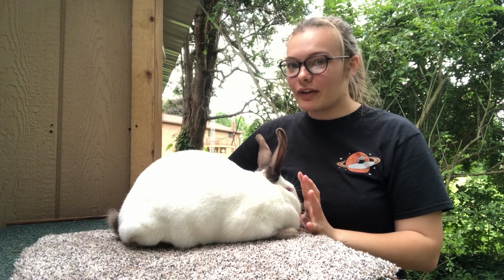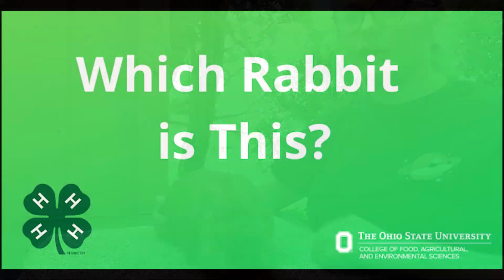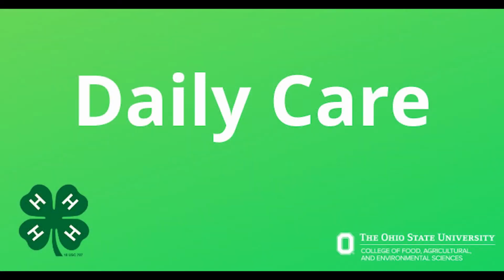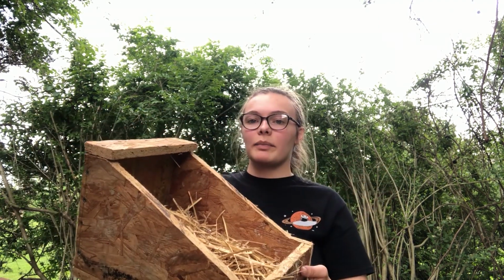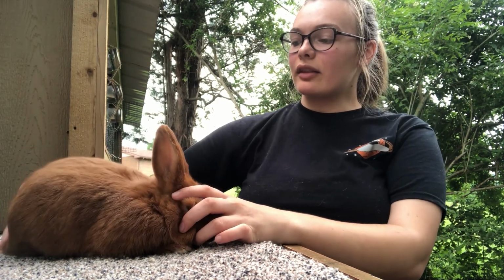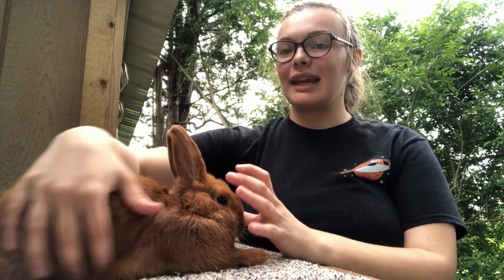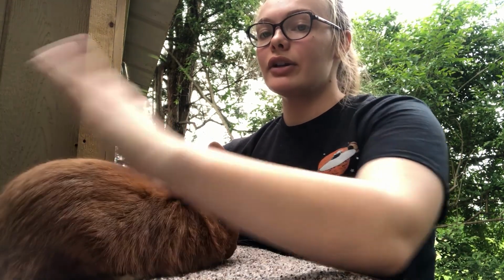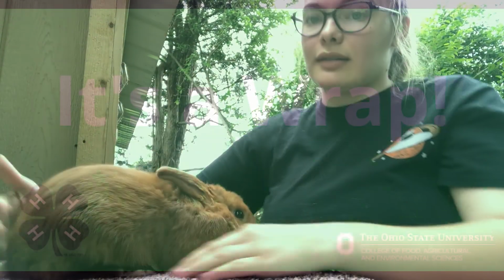Just Hopping Around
Meghan Kieffer of the Tuscarawas County 4-H program explains what it is like to raise rabbits.